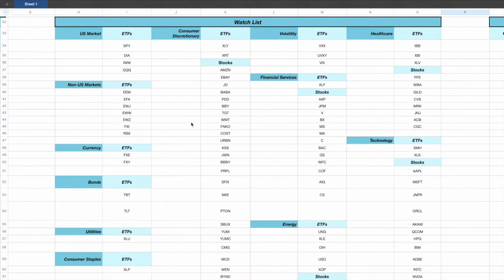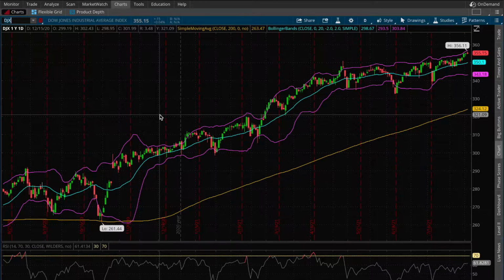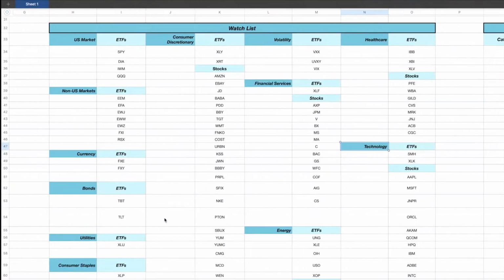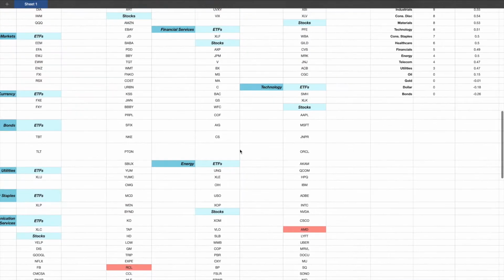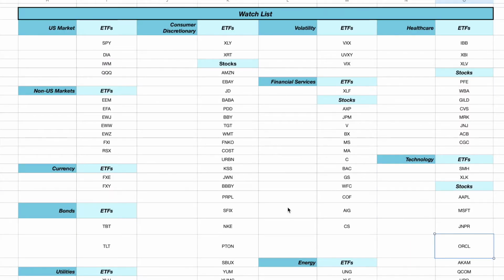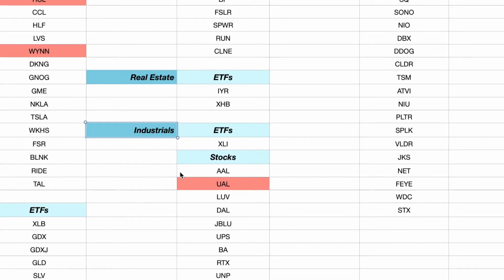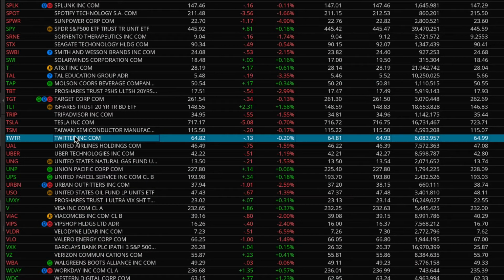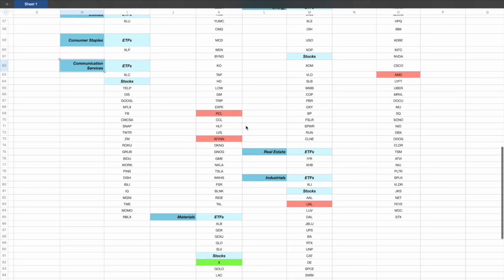How To Make The ULTIMATE Options Trading Watch List (FULL TUTORIAL)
No options trader (or any trader for that matter) can be successful without a comprehensive watch list of the various stocks, ETFs, indexes, etc. that they like to trade. That being said, a great watch list is NOT just a simple list of stocks. It must be well organized, well diversified, and only contain high quality financial products. So join me in this video as I show you in great detail how to put together the ultimate options trading watch list with all these features!